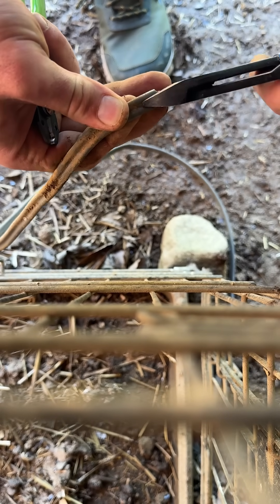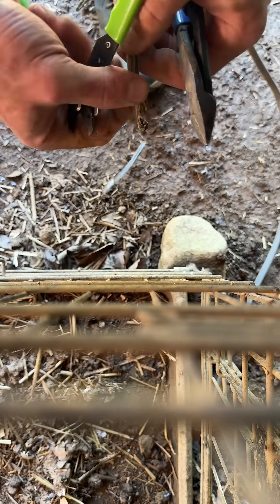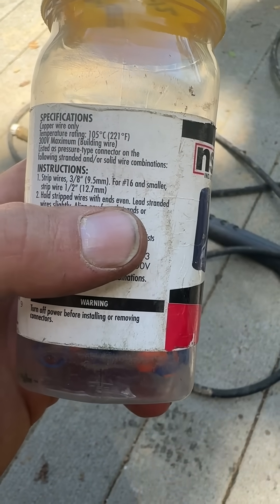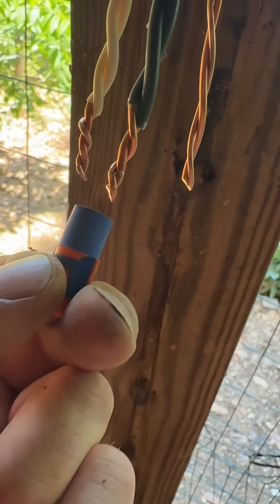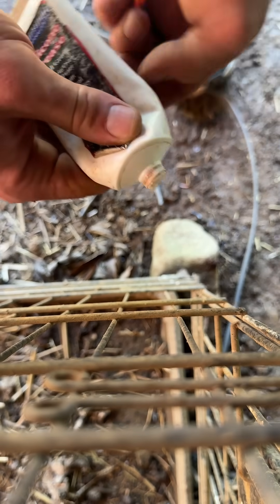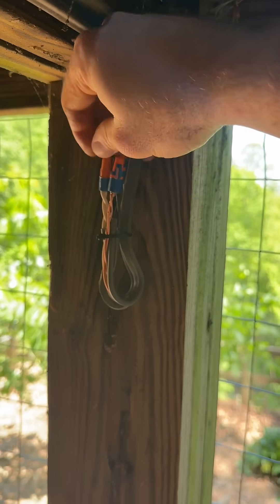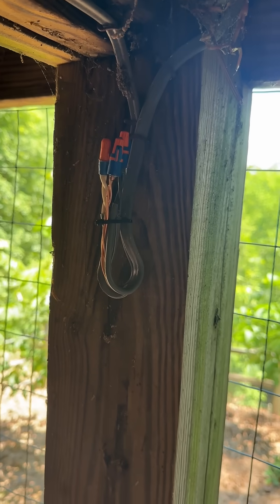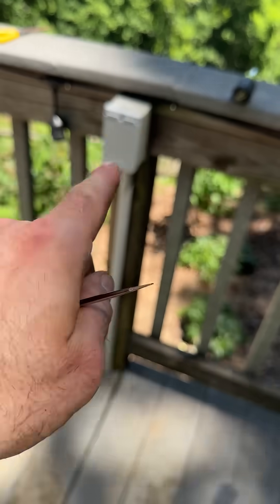Tip91: Lots of Tips for Electrical Connections 🤓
For exclusive access to additional content and a growing community!